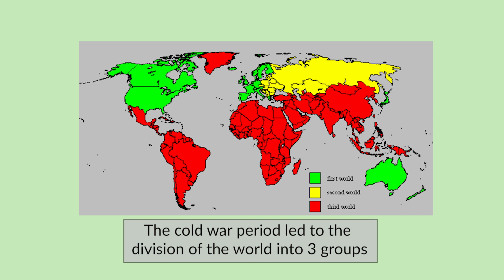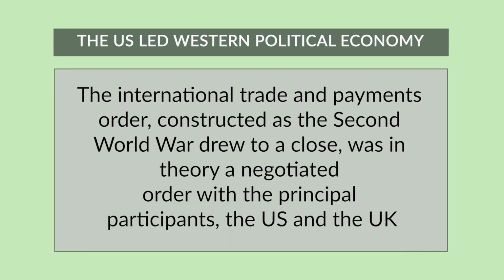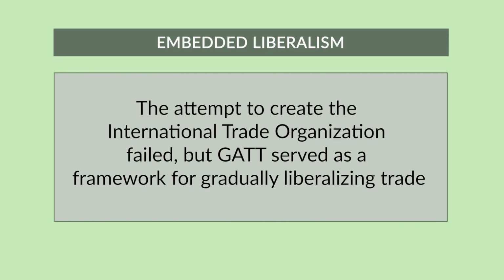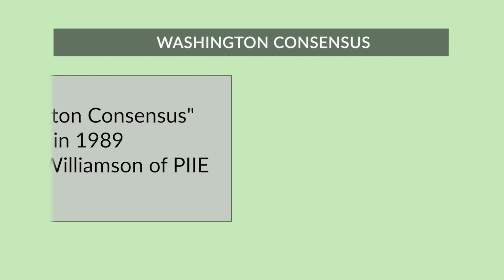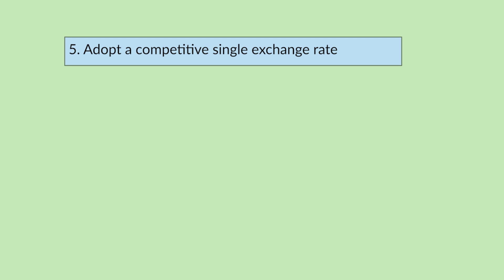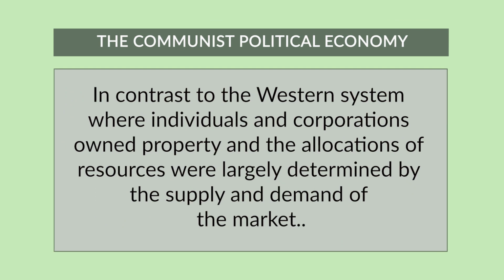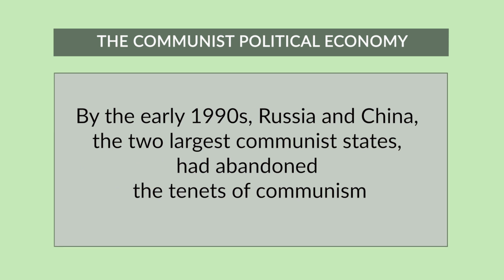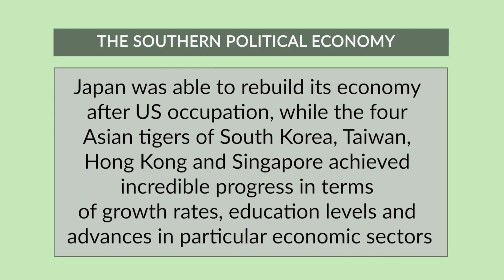Video MODULE 44 PE II